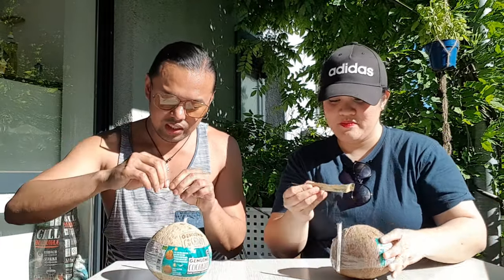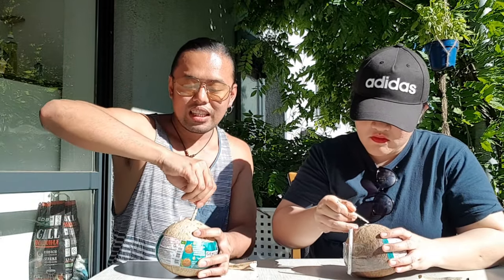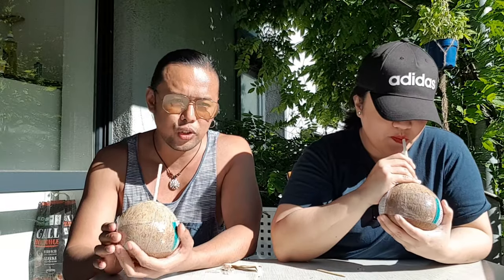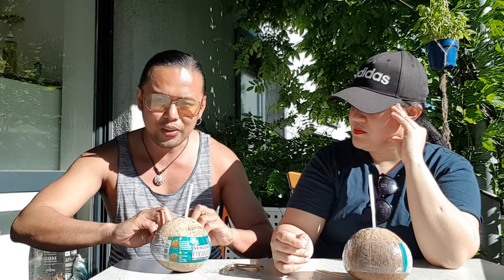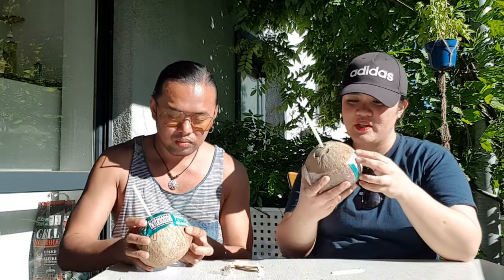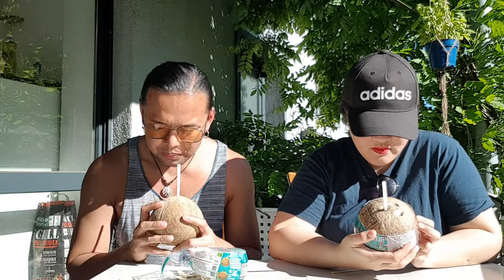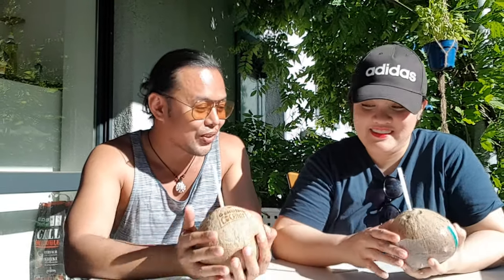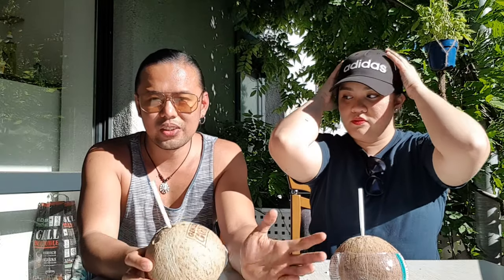Filipinos Try Coconuts from Lidl in Germany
Missed buko a lot so imagine my surprise when I saw these coconuts in Lidl. You bet I'm was going to have my dibs on those 😜

Socials: (IG, FB, Twitter, Wattpad) @jgoesalexis

Featuring Mona: @monalizaamigable

Equipment: Everything is shot and edited (YouCut App) on my good ol' Samsung Galaxy S8.

And if you're still reading this, I just want you to know, you are doing just fine, you are enough and you're worth it 😉

Tschüß 🤗